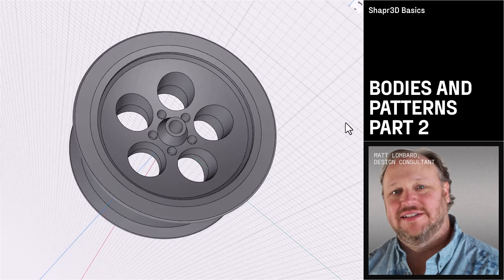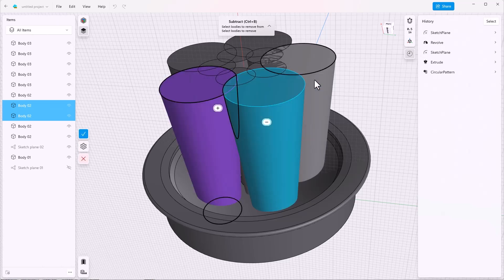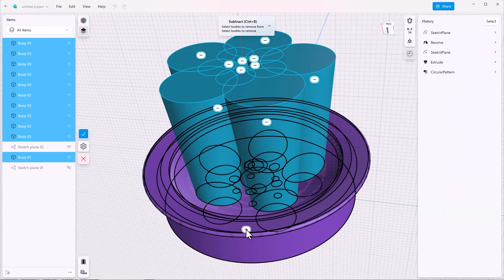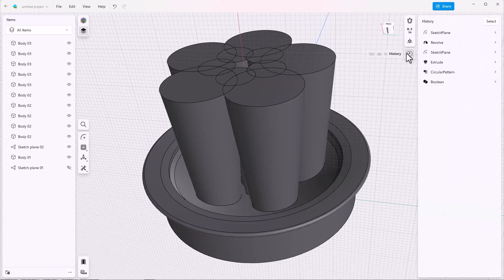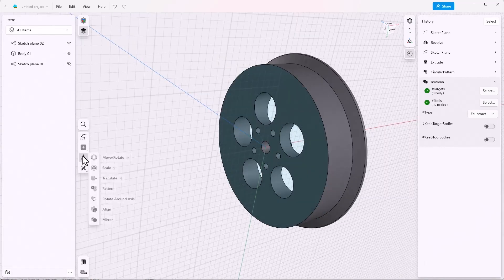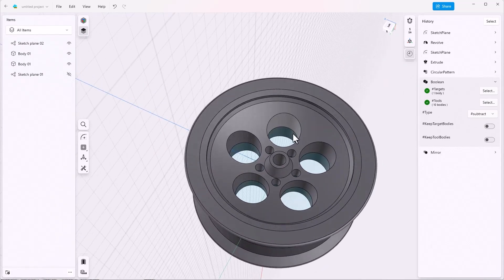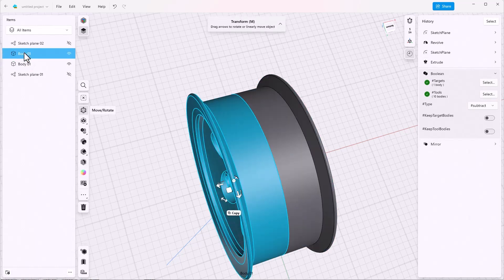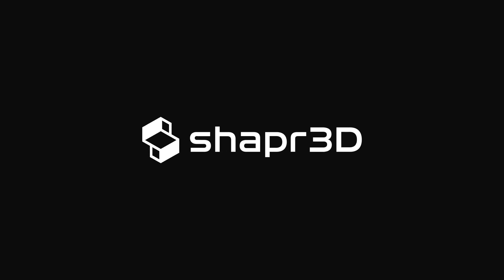Bodies and Patterns: Designing a Motorcycle Wheel, part 3 | Shapr3D Basics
Learn how to work between Design History and Patterns to create new bodies, pattern them, and mirror them, ending up with a pattern of holes in your motorcycle wheel.